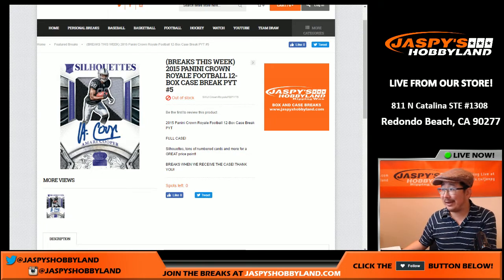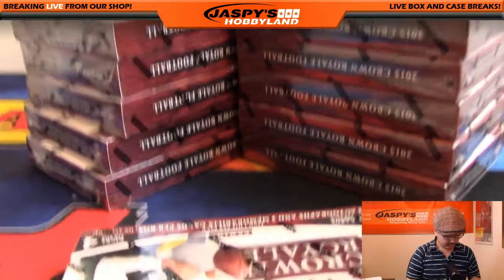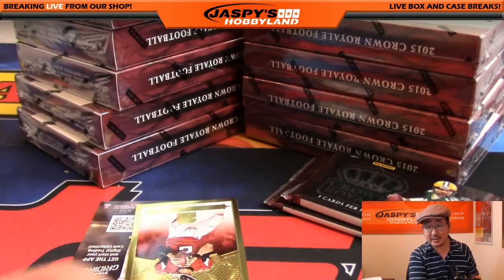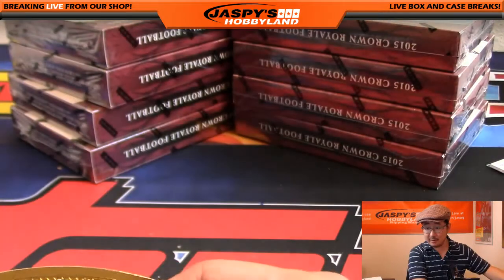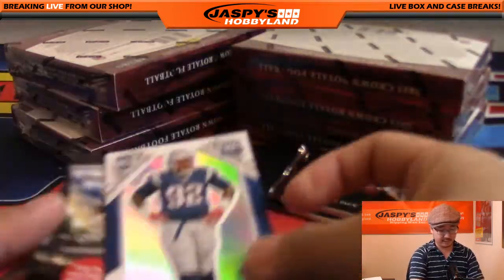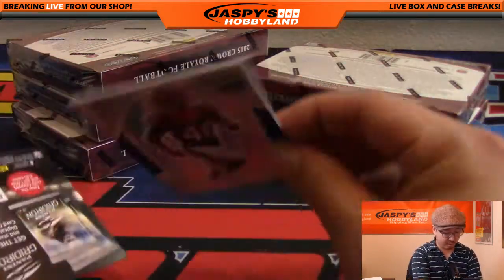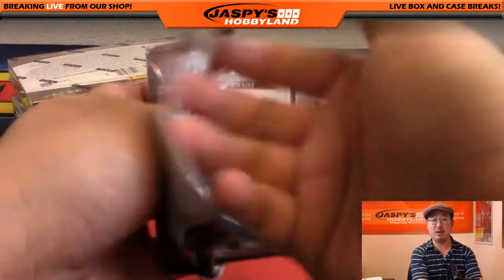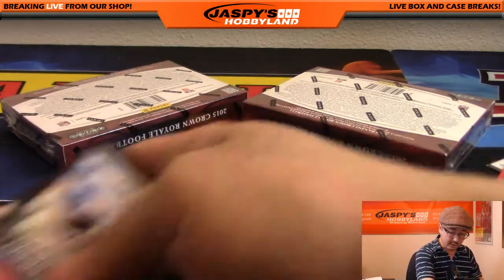11/03/16 [12Box PICK YOUR TEAM] #5 - 2015 Panini Crown Royale NFL Football